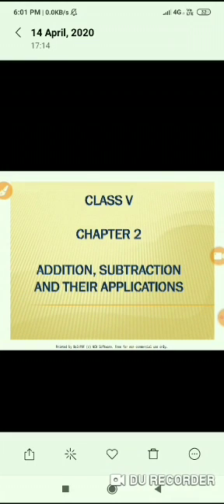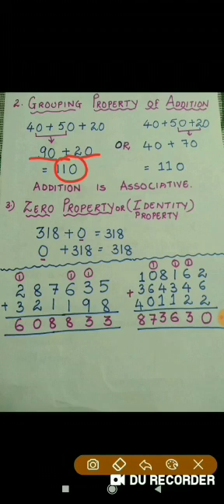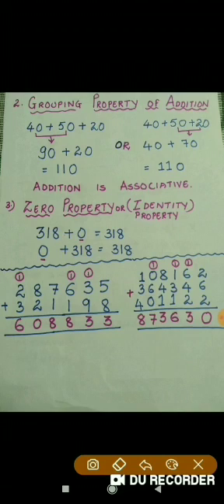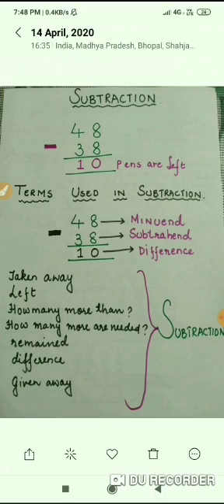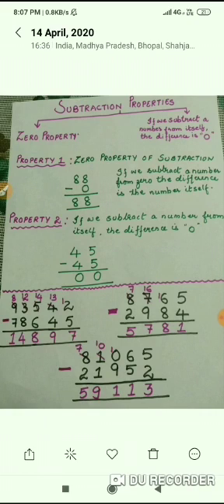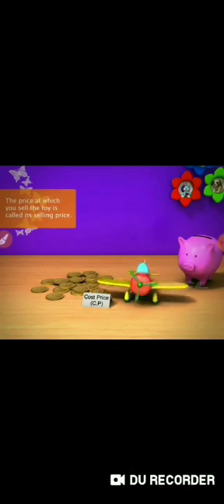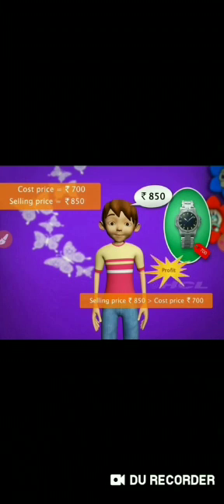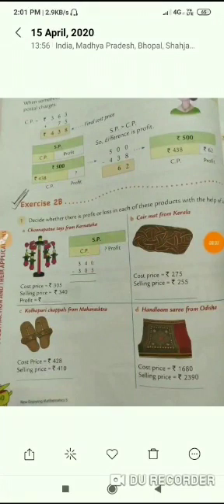CLASS V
CHAPTER 2 ADDITION, SUBTRACTION & THEIR APPLICATION